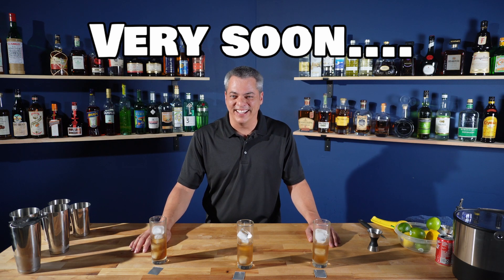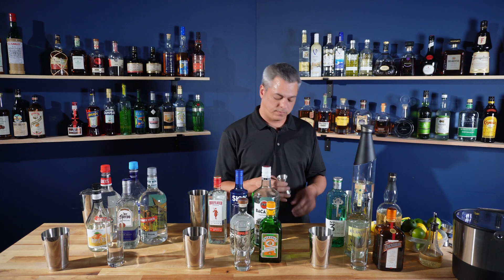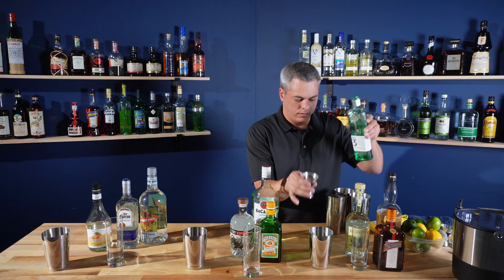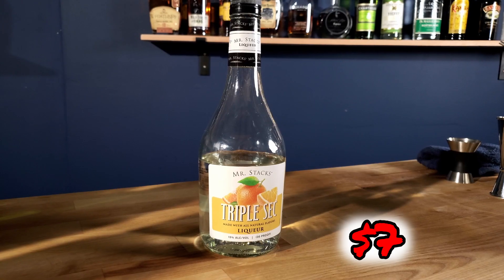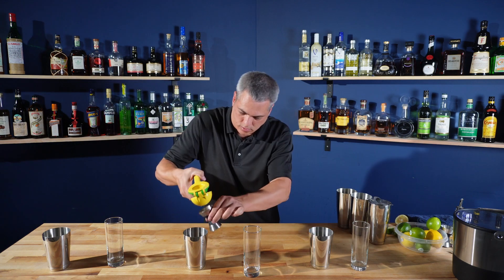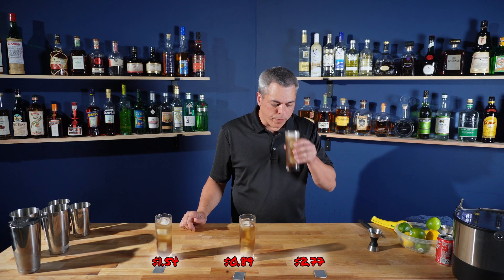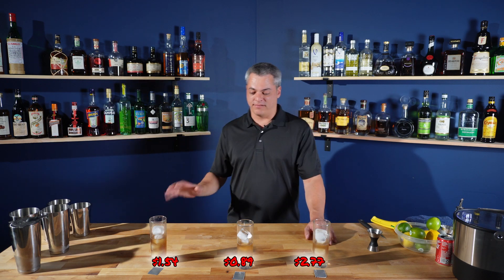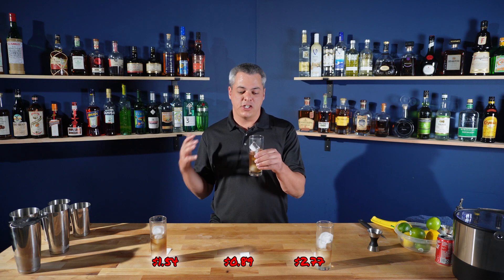When Bottom Shelf Liquors are Better Than Top Shelf | Long Island Iced Tea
I make and blind taste test three Long Island Iced Teas. One with cheap, bottom shelf liquors, one with value liquors, and one with expensive top shelf liquors. Which will be the best?

Long Island Iced Tea
1 part light rum
1 part vodka
1 part London dry gin
1 part tequila
1 part triple sec
1 part lemon juice
1 part lime juice
1 part sugar syrup
4-6 parts cola

00:00 Long Island Iced Tea
02:33 Vodkas
03:30 Gins
04:15 Rums
05:28 Tequilas
07:19 Triple Secs
09:33 Tasting Comparison
13:33 Reveal and Conclusions